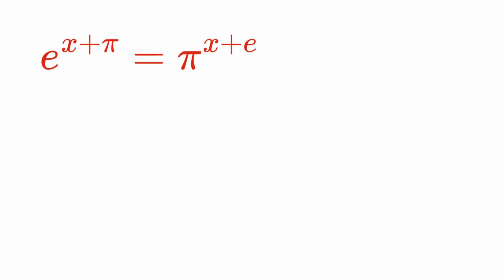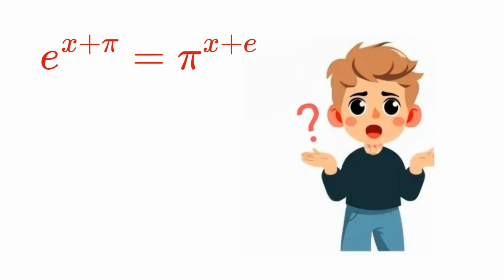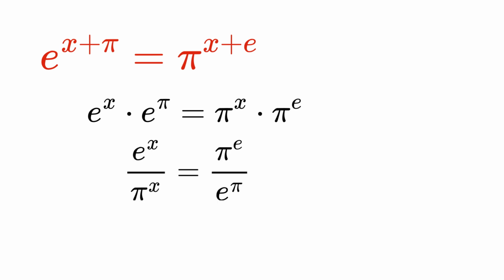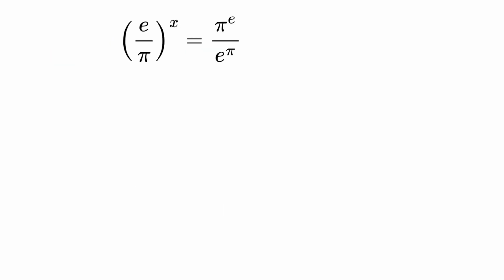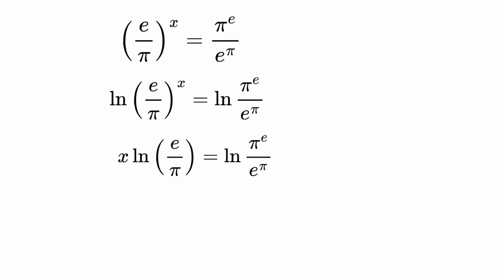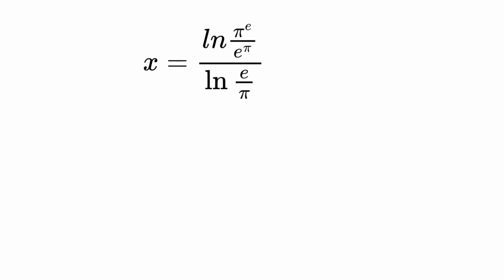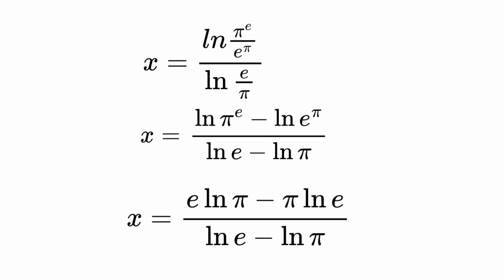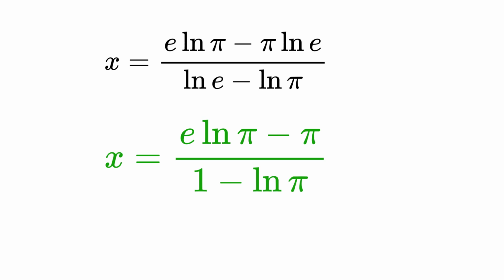complex math equation involving the constants e and π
“Two of math’s greatest constants — e and π — come together in one challenging equation:
In this video, we’ll break it down step by step and reveal the simple trick that makes this problem so satisfying to solve.
You’ll learn how a single logarithmic move can transform a scary-looking exponential into a clean, beautiful result.
Stay till the end to see how e and π finally balance perfectly — and why math isn’t just about numbers, it’s about patterns, beauty, and logic! 💫
📘 Topics covered:
Exponential equations
Natural logarithms
Algebraic manipulation
Simplifying exponential powers